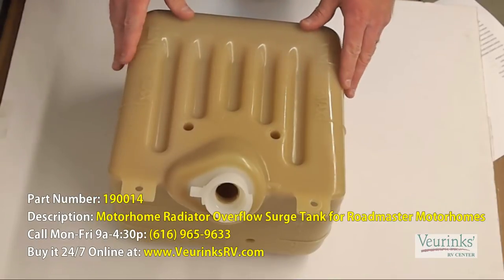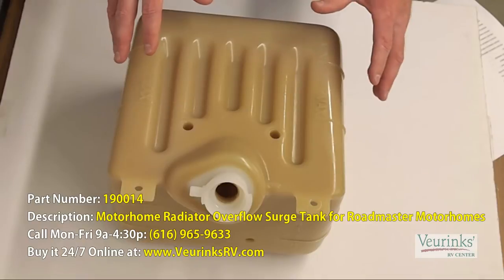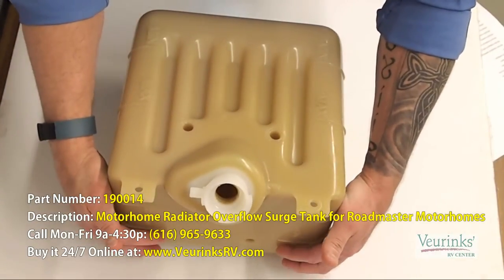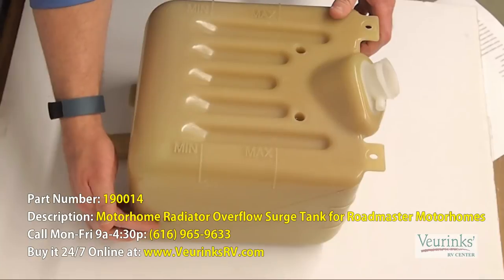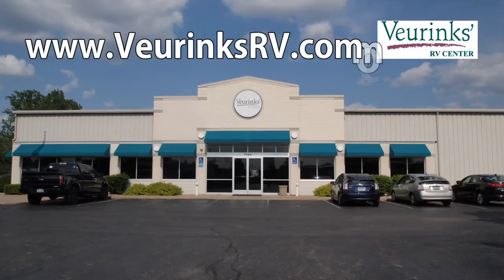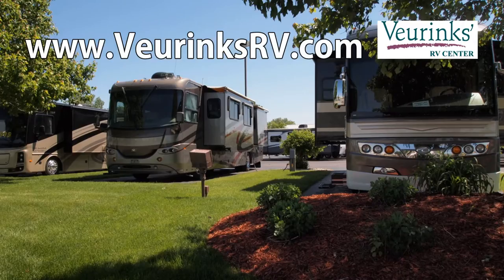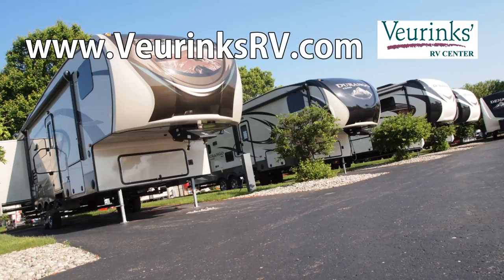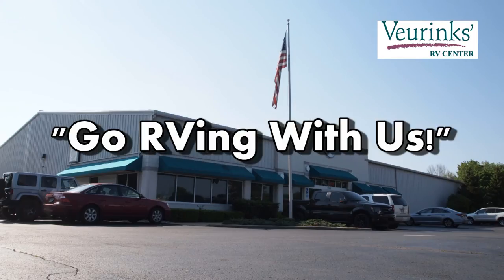Motorhome Radiator Overflow Tank for Roadmaster Motorhomes | 190014 | Monaco Parts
This is an Anti-Freeze Coolant Radiator Overflow Tank that is retrofitted to fit MOST Roadmaster Chassis Diesel Motorhomes manufactured by Monaco Coach & Holiday Rambler. Model Years this coolant bottle replacement is for are most of the following: 2000, 2001, 2002, 2003, 2004, 2005, 2006, 2007, 2008, 2009, 2010 & 2011.

Dimesions: 11" h x 11" w x 8" d

This tank is now made of nylon instead of plastic.  This is the current replacement of the old style tank. The low coolant sensor port is now on the side of the tank as opposed to the top. The overflow tank has a primary function. It is a large part of the coolant recovery system. Heat expands and coolant is released. The tank retains the lost coolant. As the engine cools these coolants are transferred back into the vehicles radiator. It is vital to occasionally check the water levels in the radiator coolant overflow tank for optimal performance.